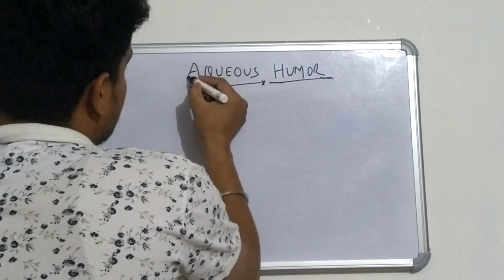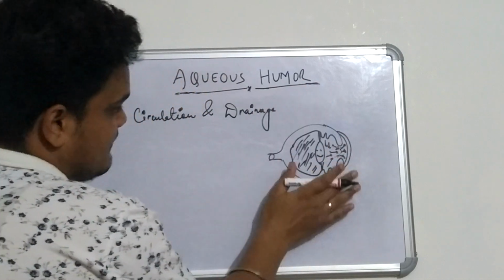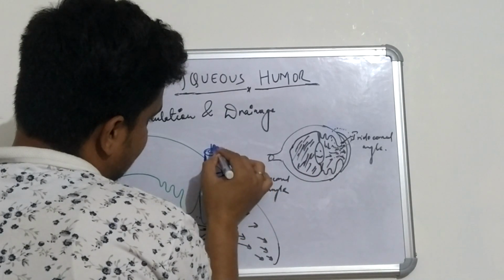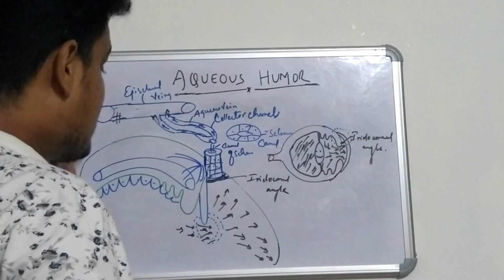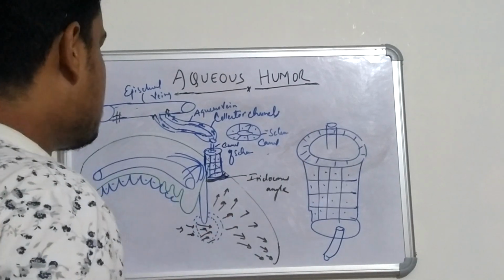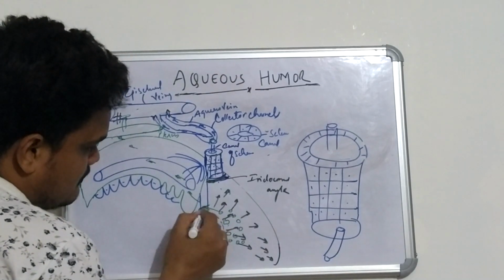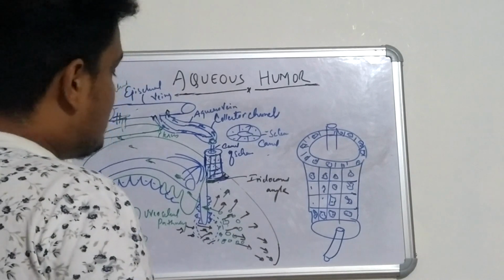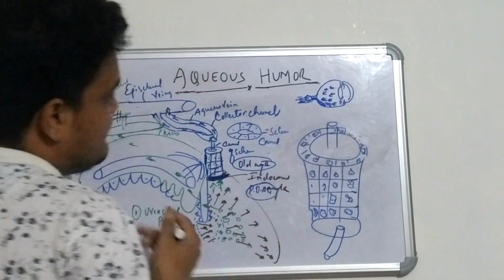Aqueous humour (circulation & drainage) part 2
This video includes aqueous humor circulation and drainage especially the conventional & unconventional pathway.